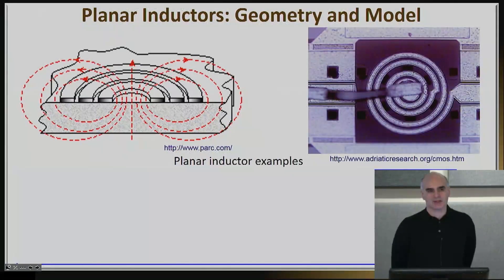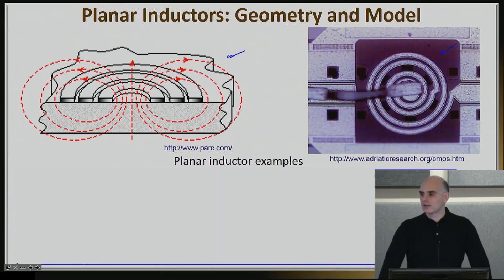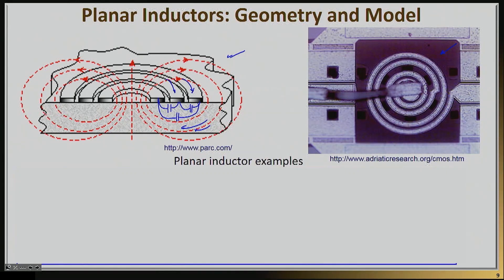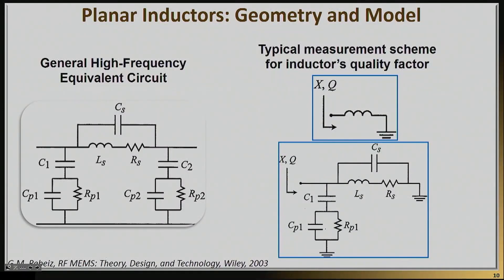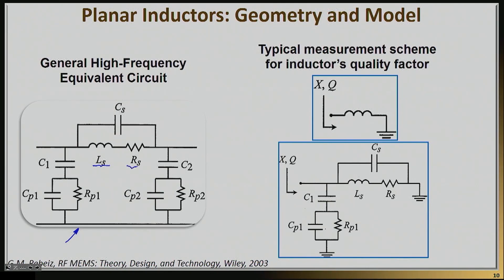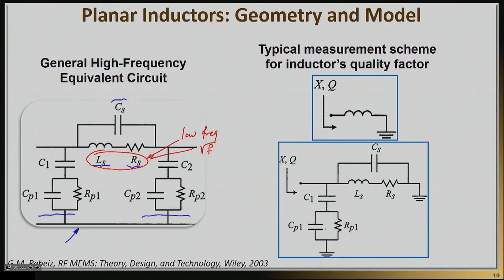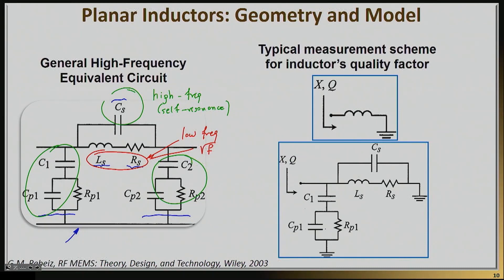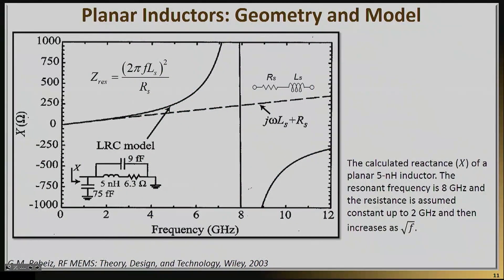Primer on RF Design | Week 4.02 - Planar on chip Inductors | Purdue University